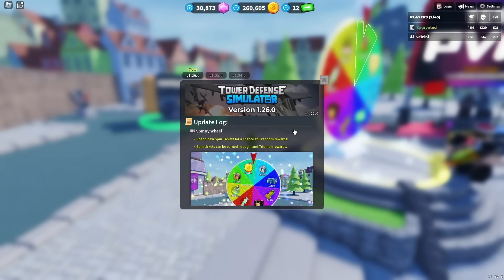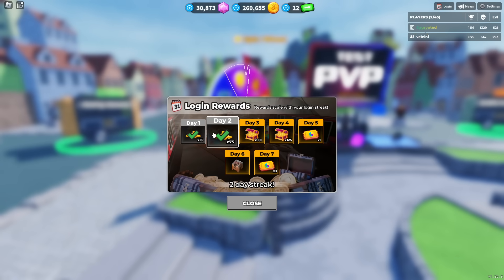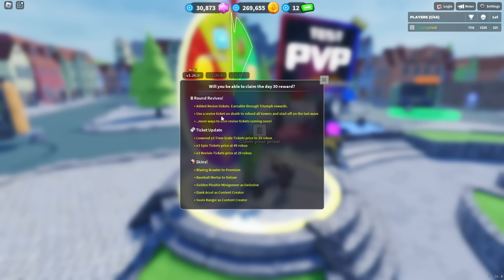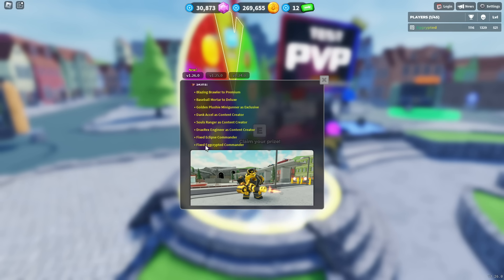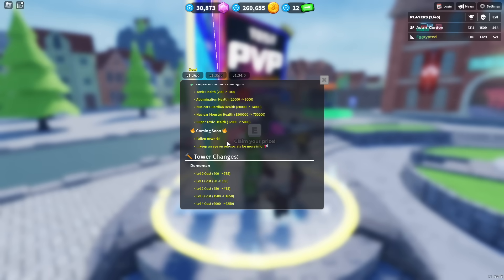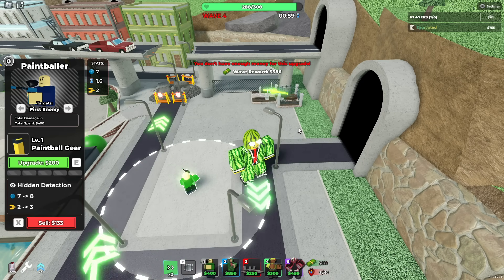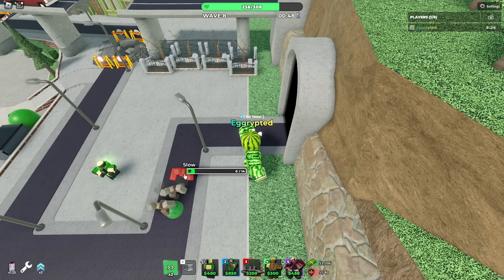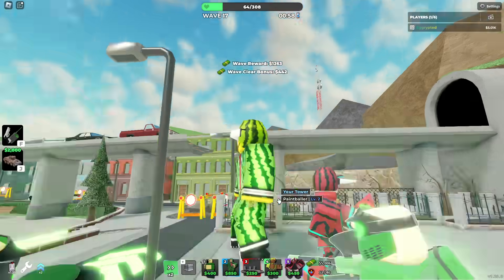[NEW TDS UPDATE] SPIN WHEEL/DAILY REWARDS And Balance Changes || Tower Defense Simulator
gamble